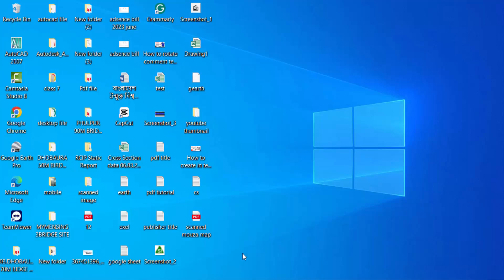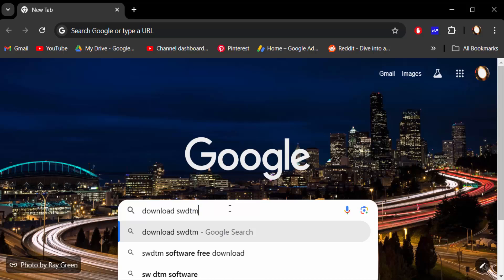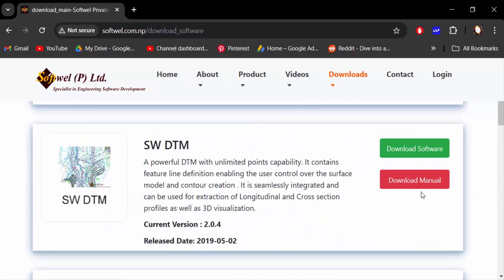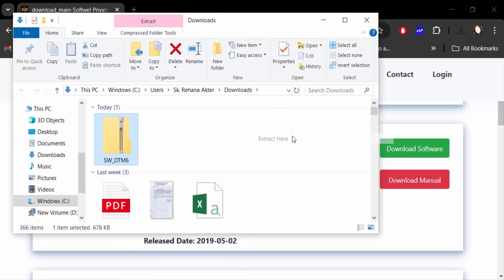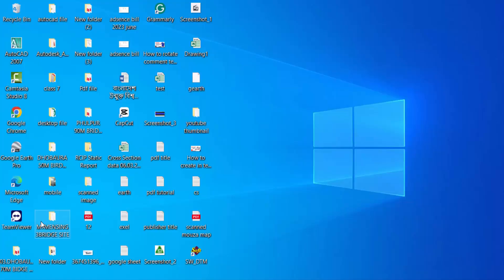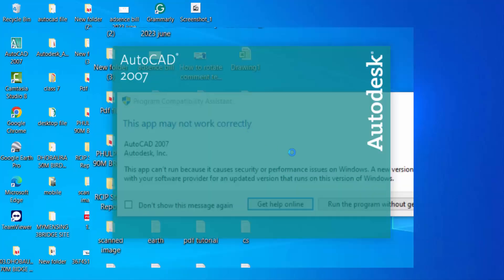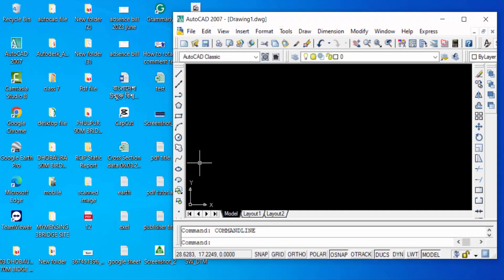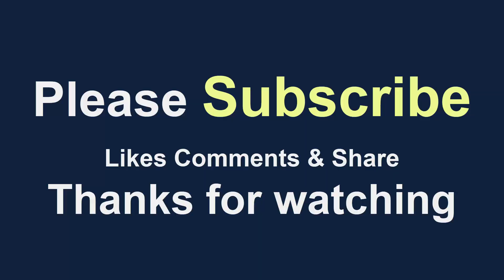How to find SW DTM software to used in AutoCAD drawing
Hello everyone, Today I will present you, How to find SW DTM software to used in AutoCAD drawing.